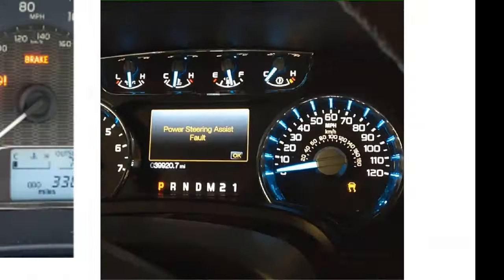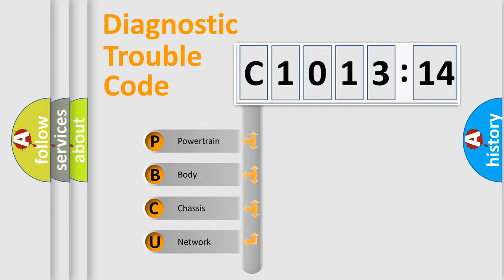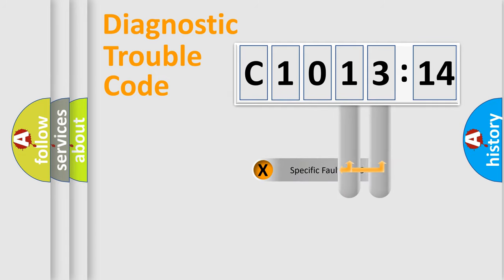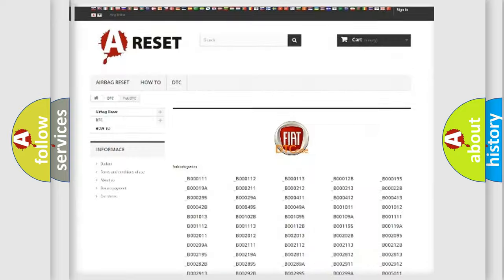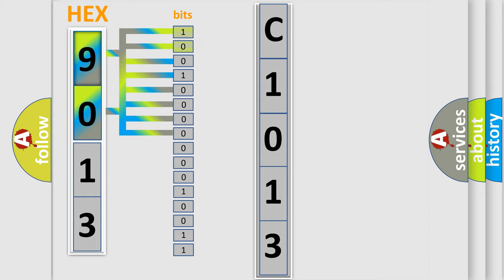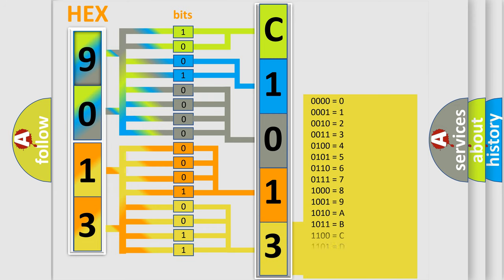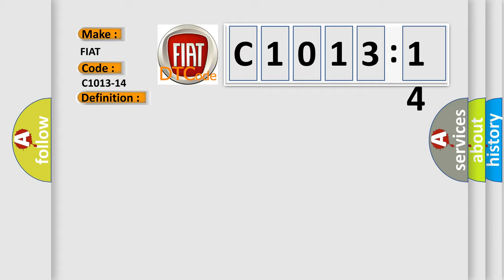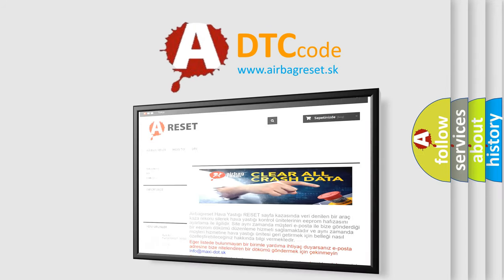DTC Fiat C1013-14 Short Explanation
Contents:
0:21 Basic DTC analysis according to OBD2 protocol standard.
1:48 Insight into programming
2:58 A diagnostically understandable description of the Diagnostic Trouble Code
3:05 Basic error definition

Make:
FIAT
Code:
C1013-14
Definition:
Parkfit Sensor Front Left - Circuit Short To Ground Or Open
Description:
Park Aid Module detects a short to ground on the Park Aid Signal circuit.